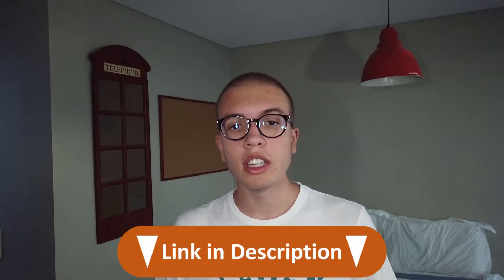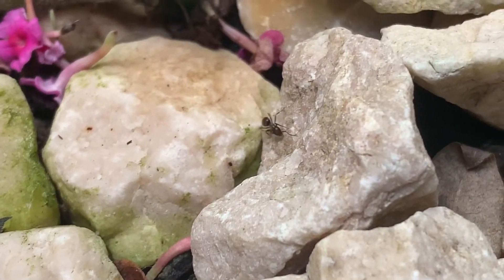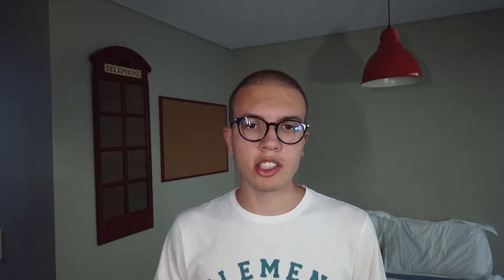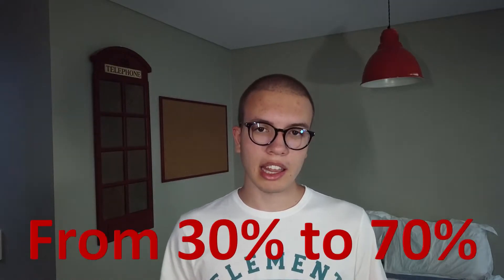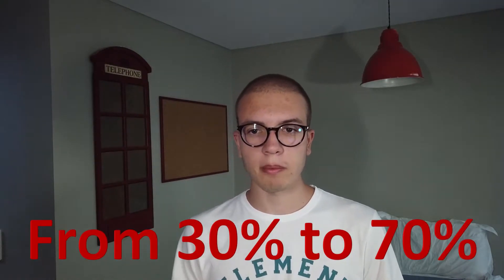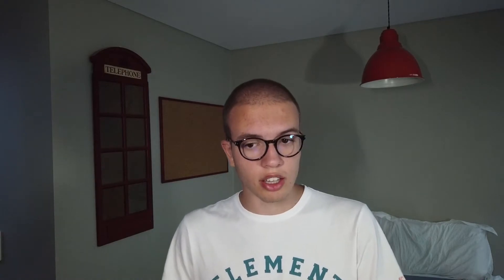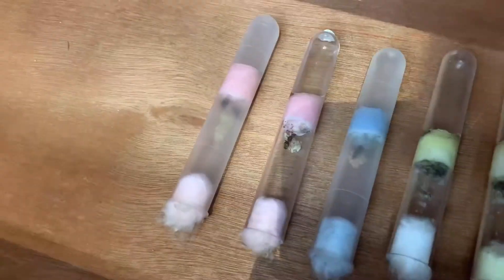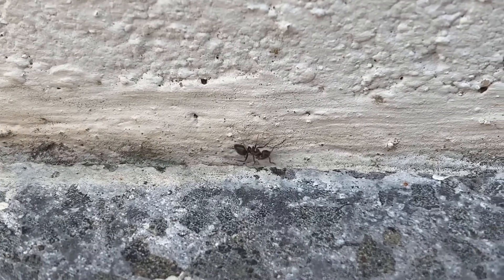Ant care species guide #23 - Tapinoma nigerrimum (and Tapinoma erraticum)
These two species of ant are very similar and very prominent in my area, Tapinoma nigerrimum and Tapinoma erraticum are the species of that I get to observe in nature the most. They are very interesting and cool, very prolific and capable ant species that definitely deserve to have an ant care species guide about. Hopefully this video will teach you all you need to know about them. Happy antkeeping!